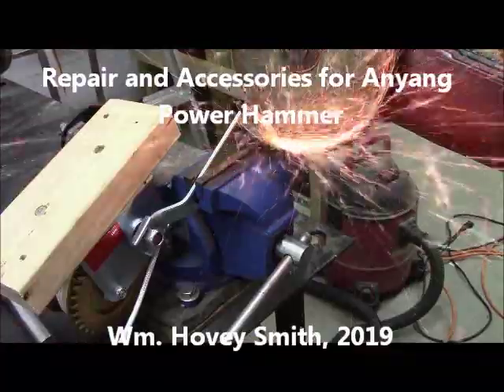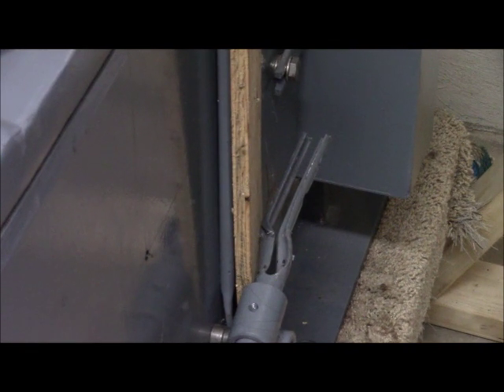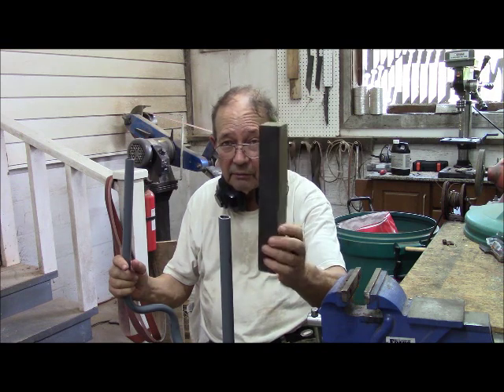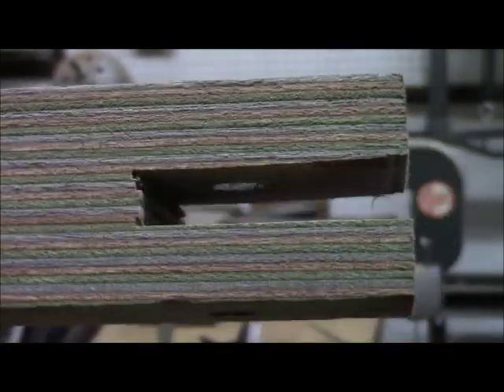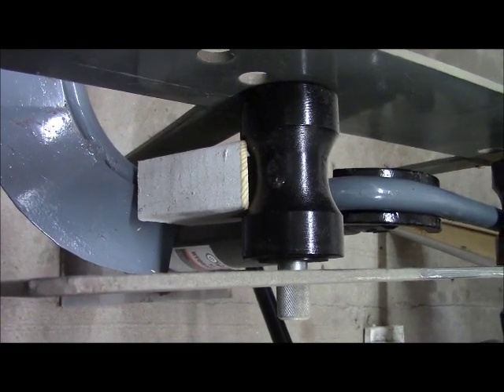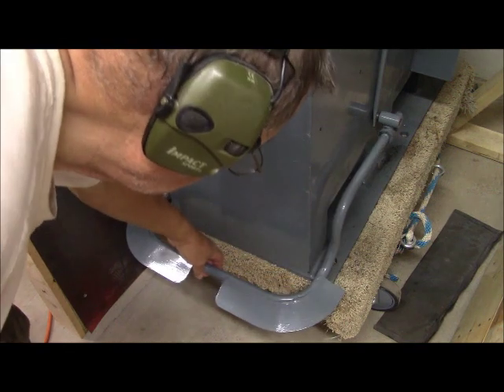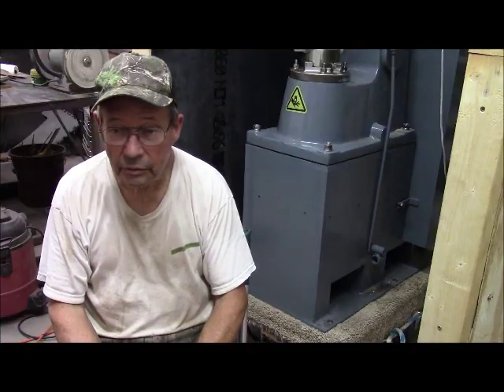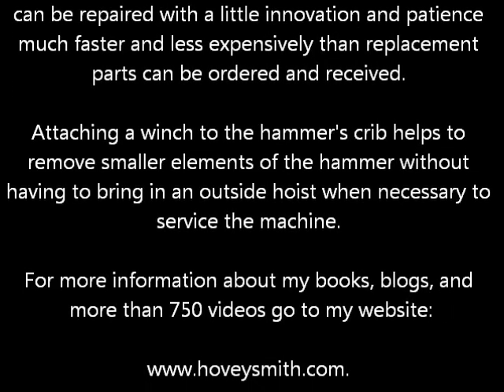Repair and Accessories for the Anyang Power Hammer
I repair a damaged foot control and mount a winch on a 33-lb. Anyang Power Hammer.